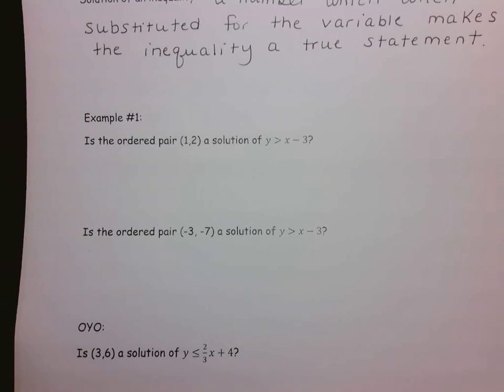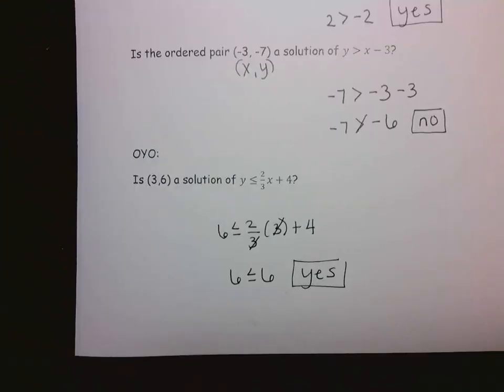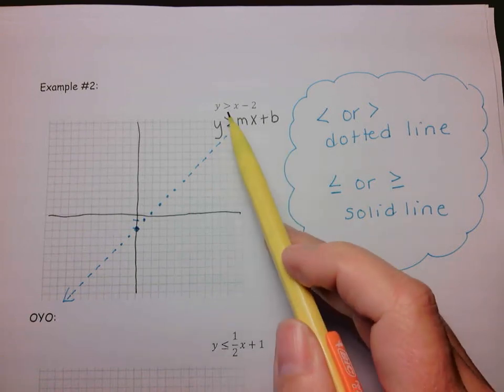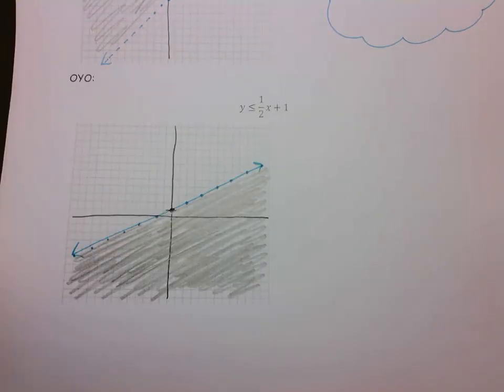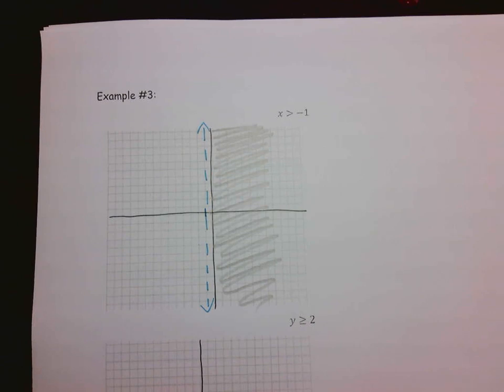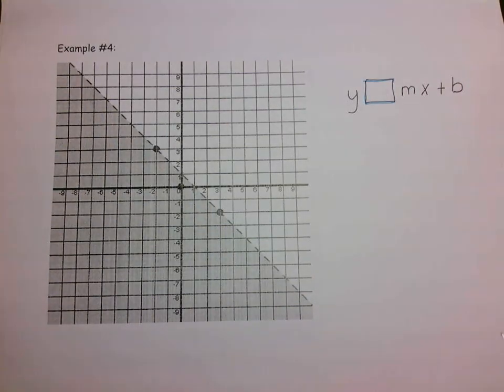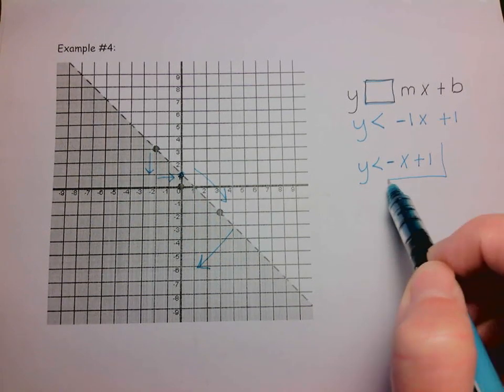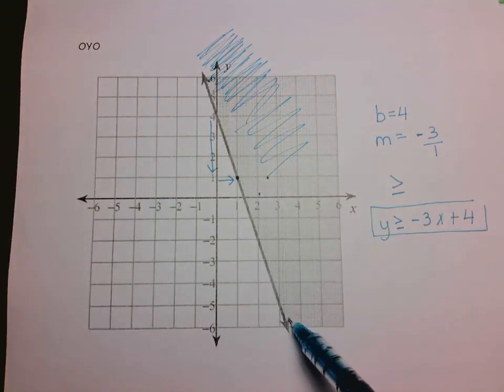6-5 graphing linear inequalities